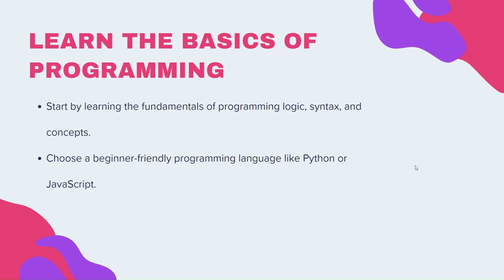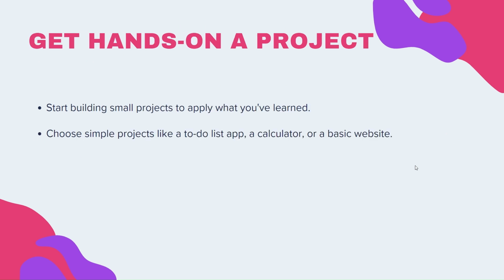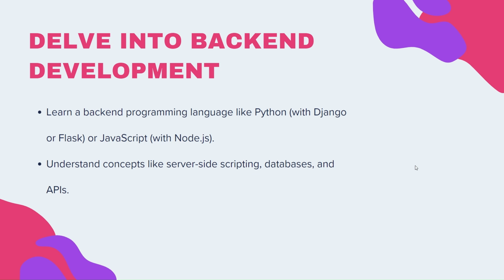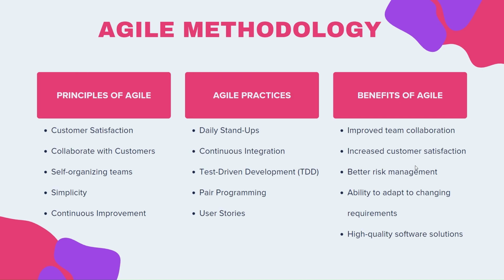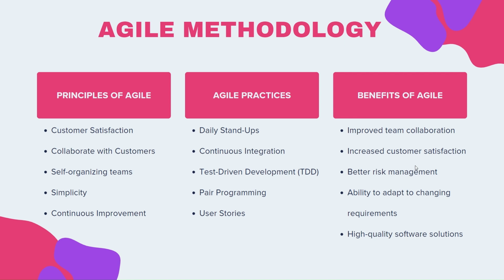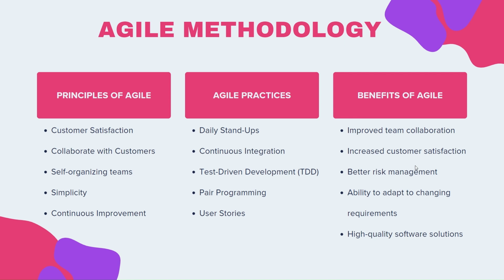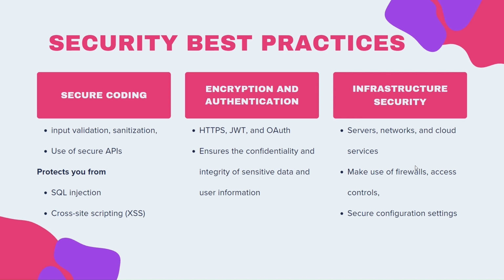The Ultimate Software Development Roadmap in 2024